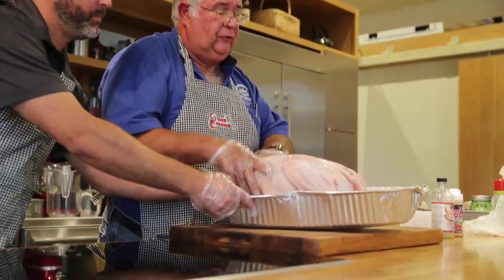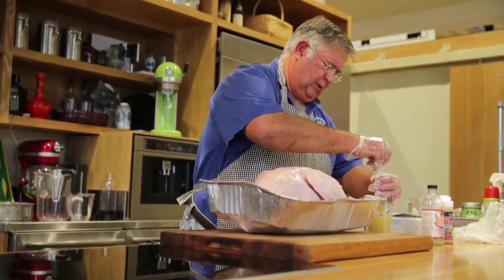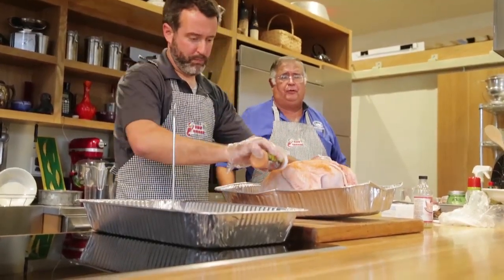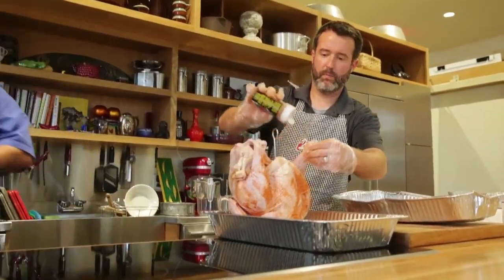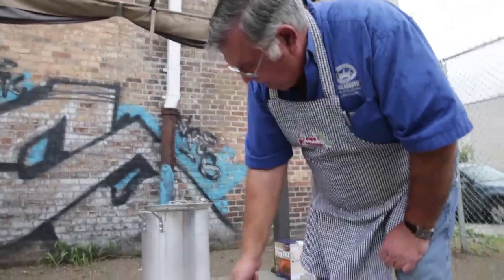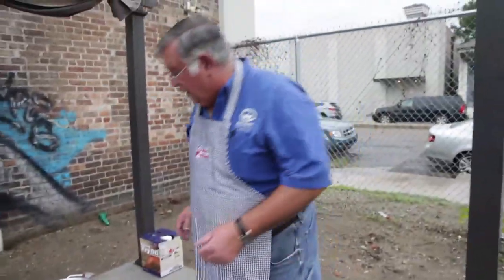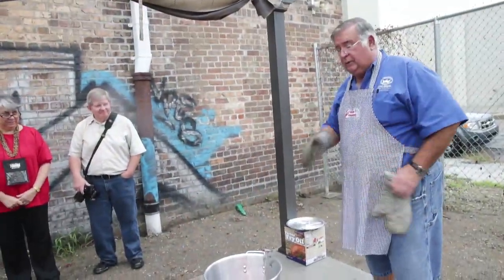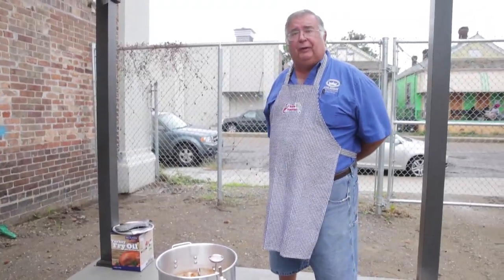How to deep fry a turkey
A step-by-step video with Norm Bourgeois of King Kooker in Jefferson, La. Bourgeois explains how he deep fries a 12-pound turkey for Thanksgiving.